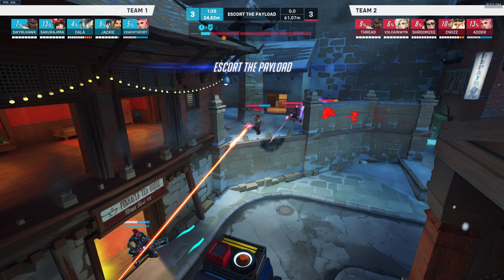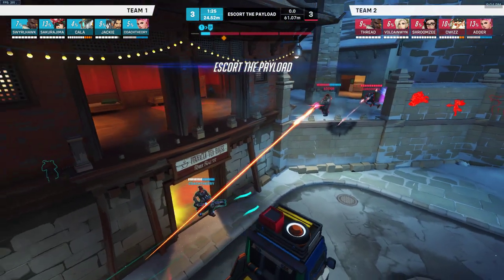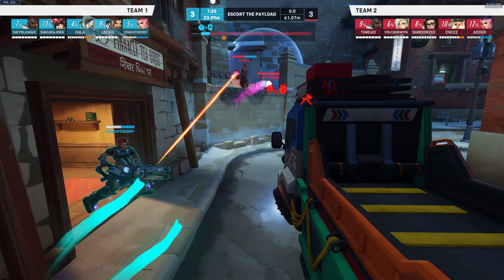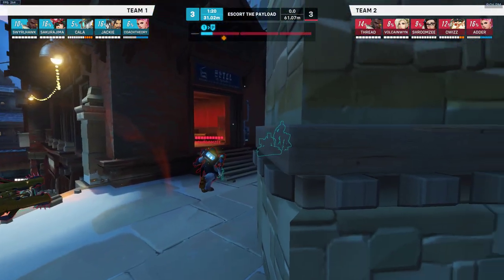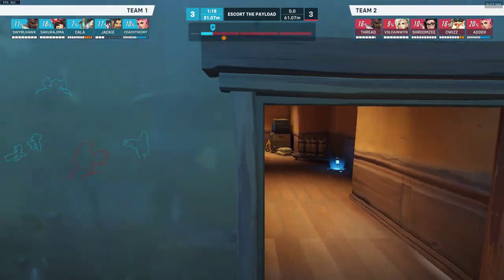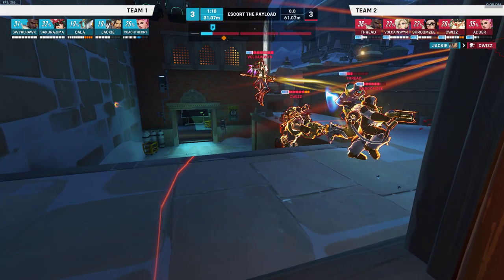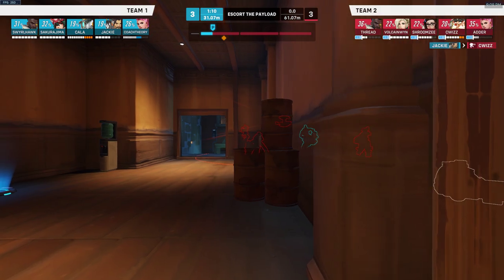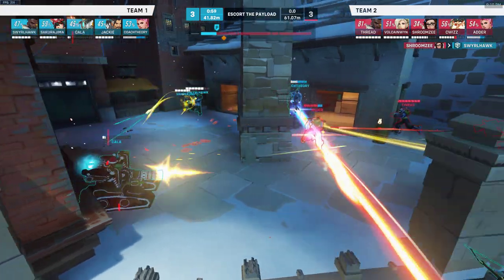[GUIDE] Rethinking how to take Shambali 1st point high ground as a Brawl tank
A GM5 game where the enemy Zarya did something small that led to me learning something new about how to play Shambali.